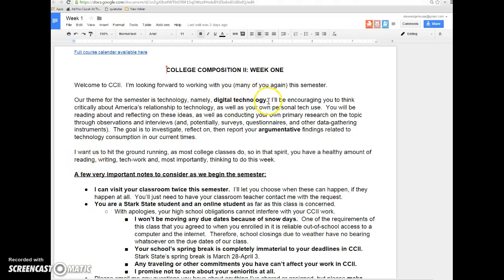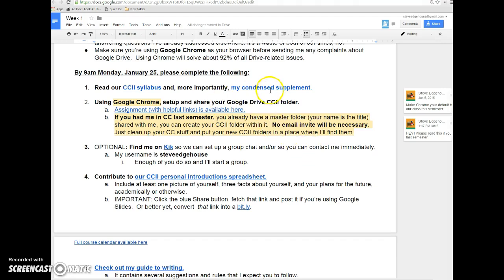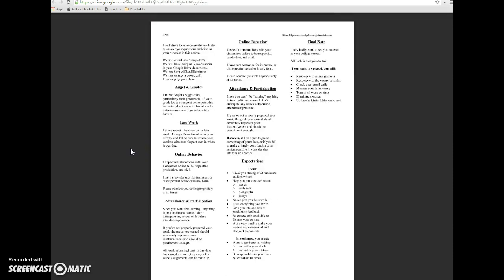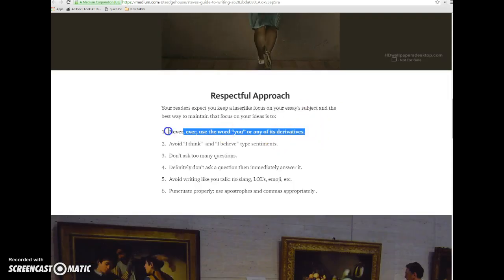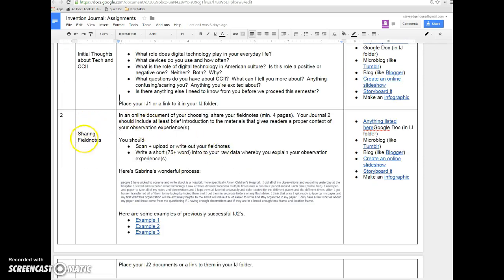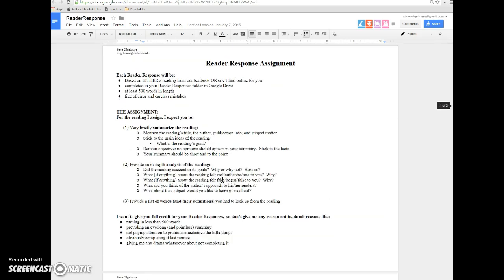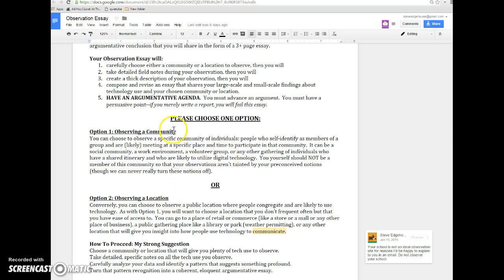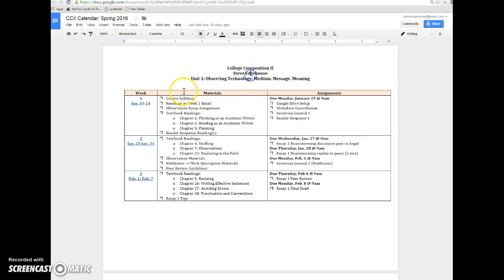Week 1: Welcome to CCII!